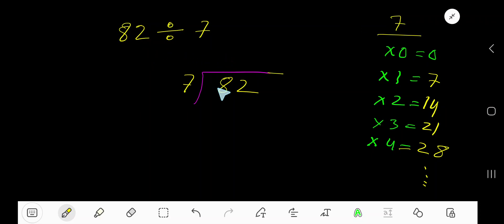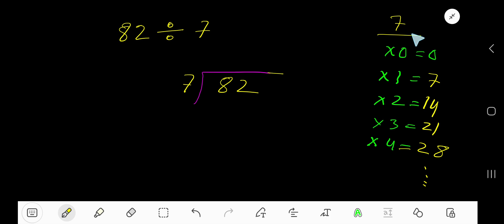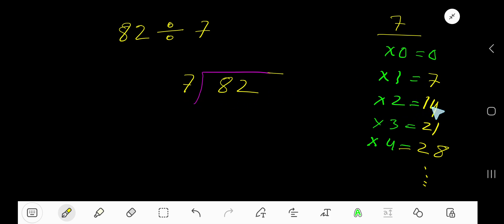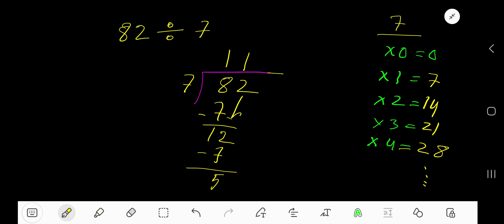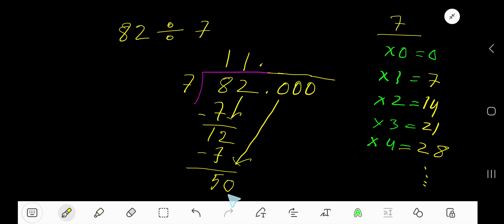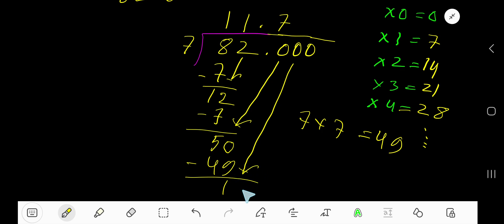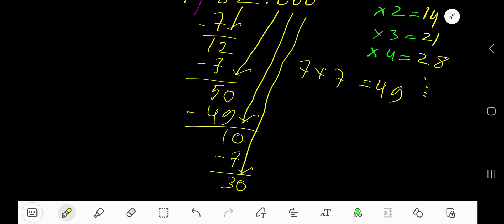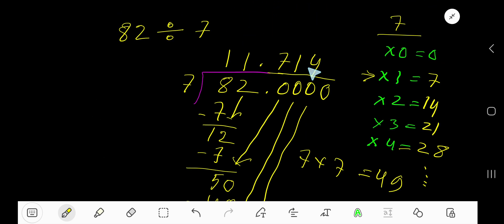82 Divided by 7||How do you divide 82 by 7 step by step?||Long Division